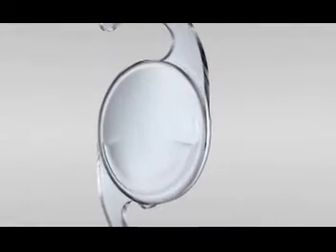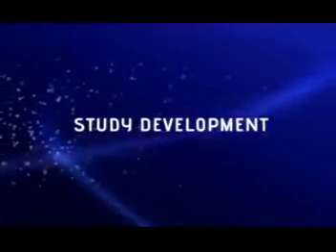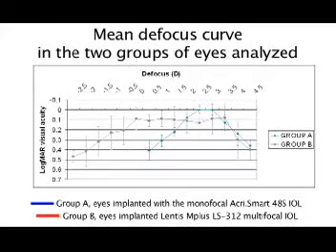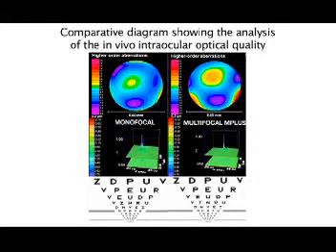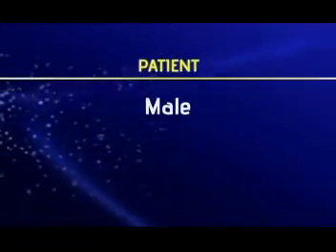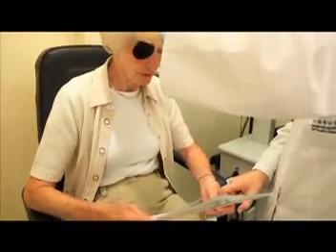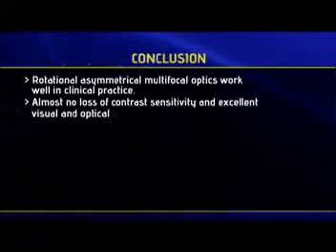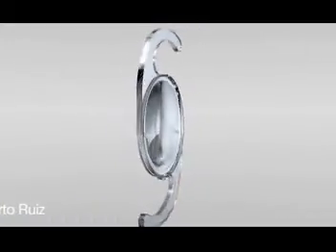Oculentis Multifocal IOL: An innovative Concept for Cataract Surgeries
See how the oculentis multifocal iol provides better vision for cataract patients, who report their benefits from this innovative surgery. More information about Dr. Neuhann and his work